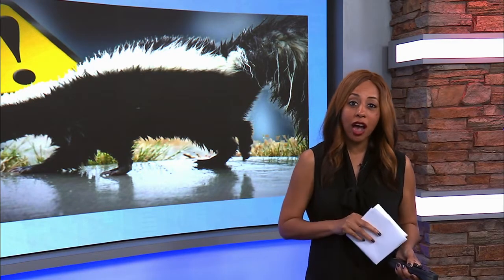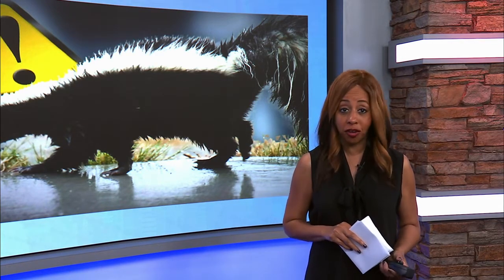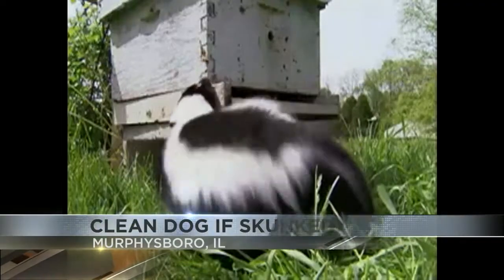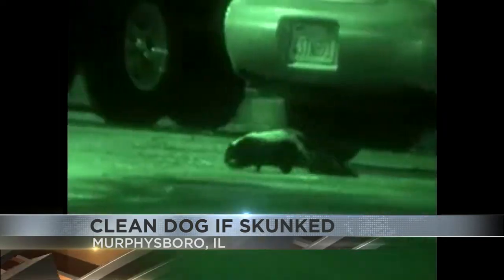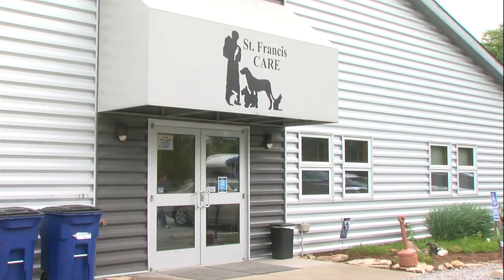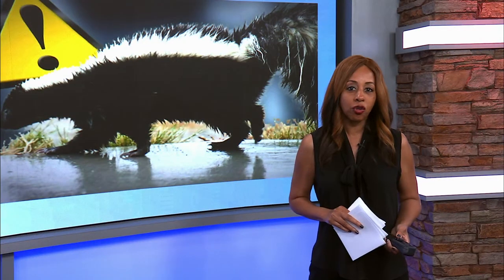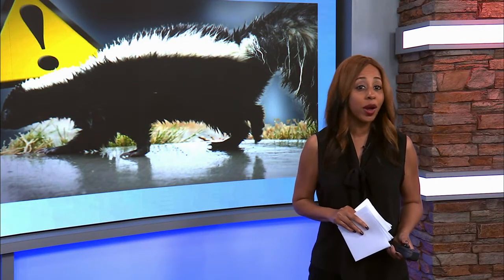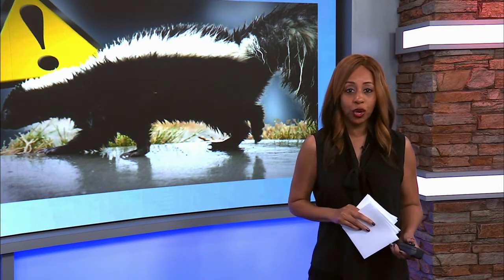What to do if your dog gets sprayed by a skunk